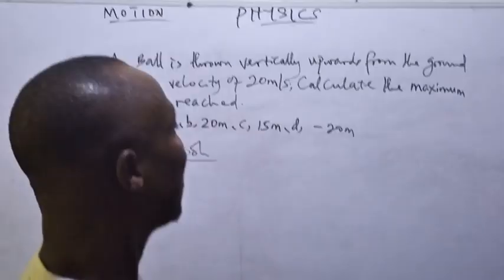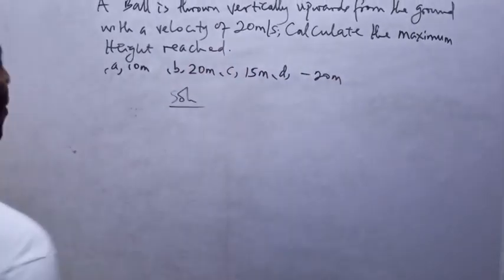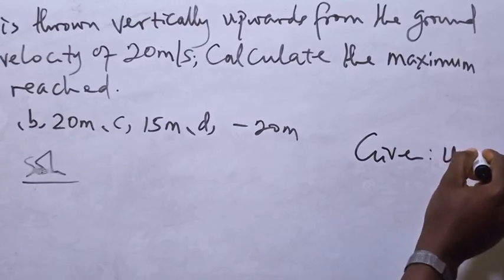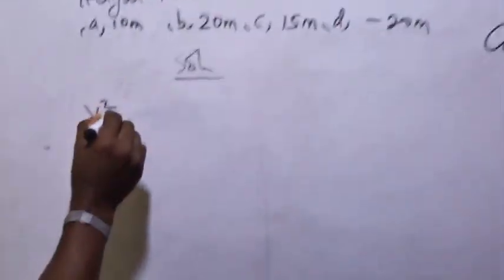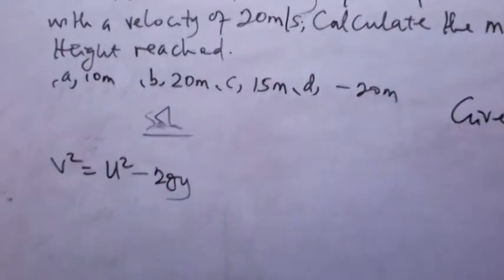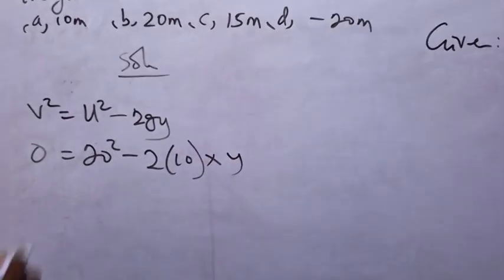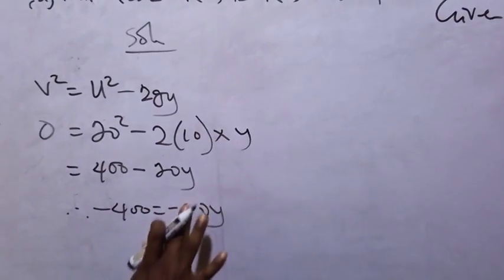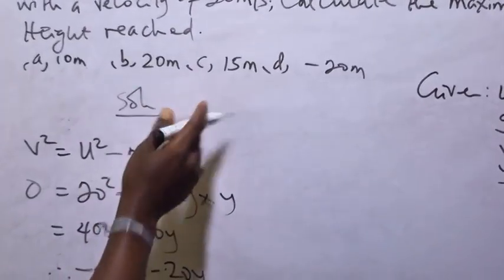“Vertical Motion Made Easy: Finding the Maximum Height”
In this lesson, we explain how to calculate the maximum height reached by a ball thrown vertically upward. You will learn the key formulas used in vertical motion under gravity, how velocity becomes zero at the highest point, and how to apply equations of motion correctly.
We will solve step-by-step examples to help you understand how to find maximum height using initial velocity and acceleration due to gravity. This topic is very important for secondary school physics students and is commonly tested in exams.
By the end of this video, you will confidently solve maximum height problems in vertical motion without confusion.